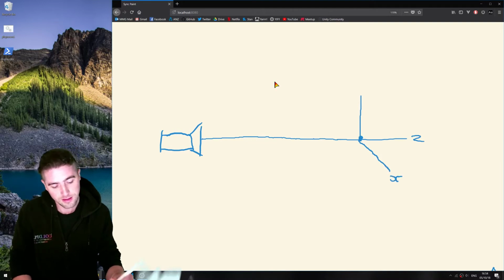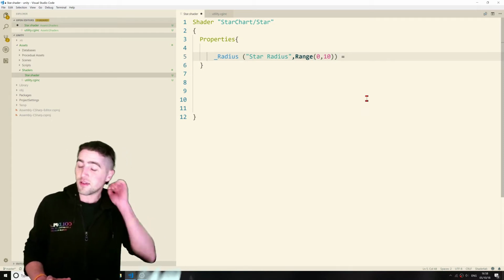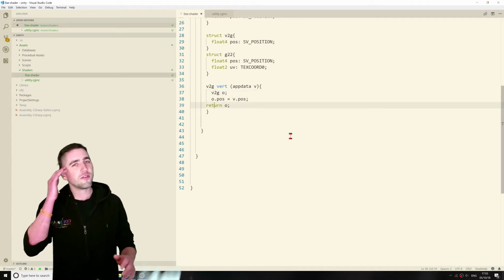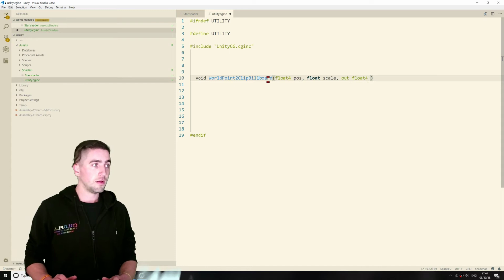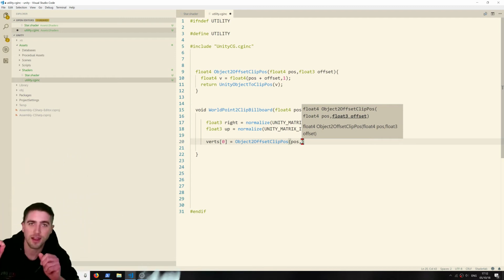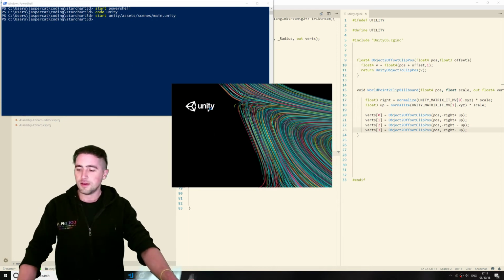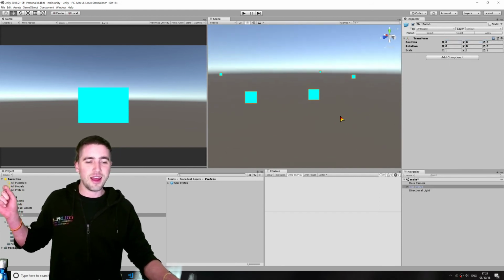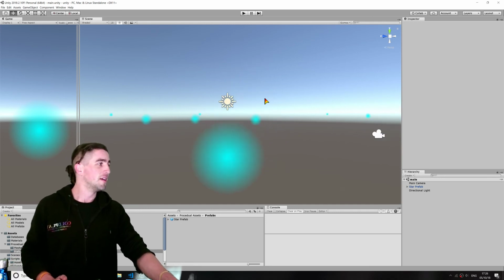6.1: Star Shader Extended - Starchart 3D